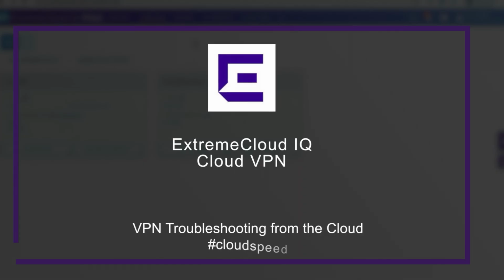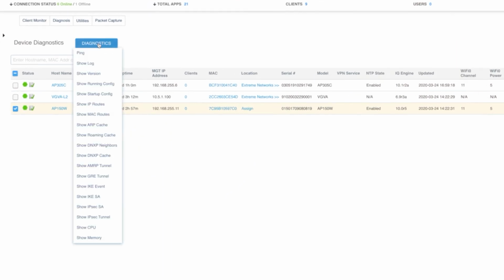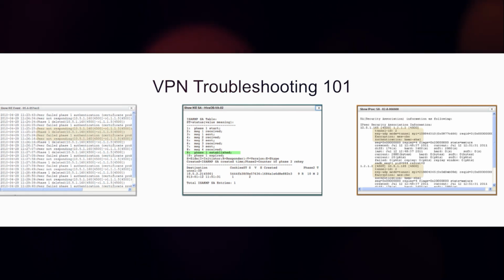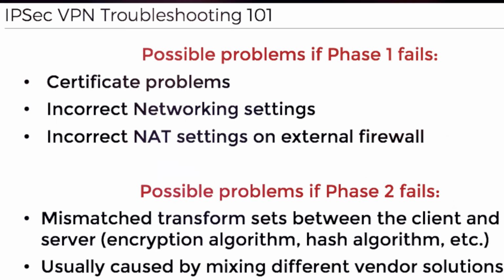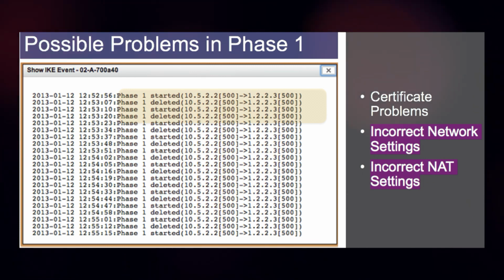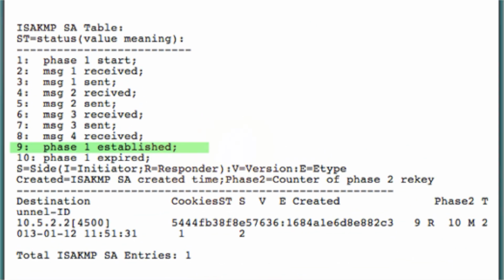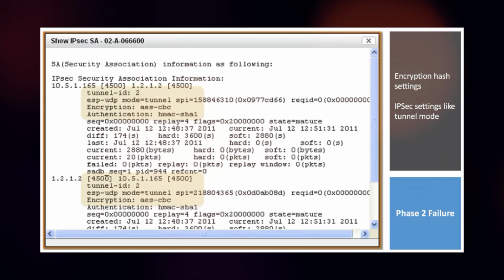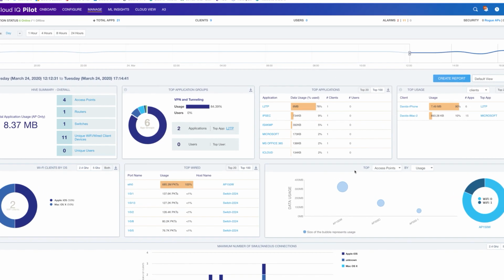Troubleshooting IPSec VPN from ExtremeCloud IQ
In this video, you'll learn how to troubleshoot L2 and L3 IPSec VPNs in ExtremeCloud IQ for secure connectivity to your company's resources that can be accessed by remote workers.